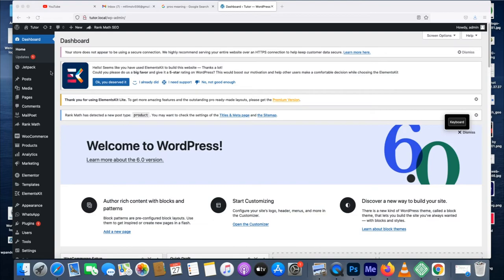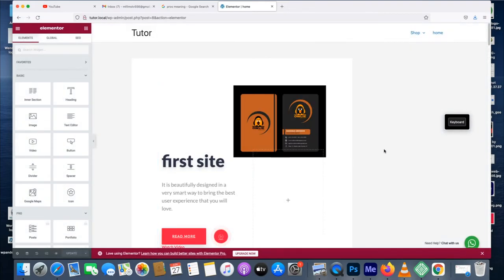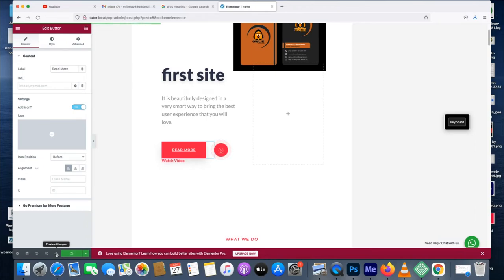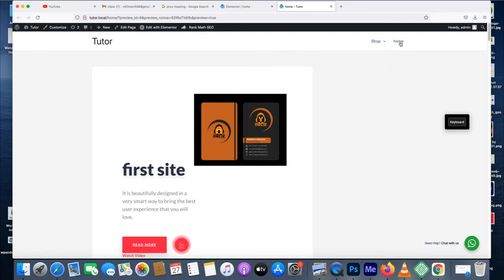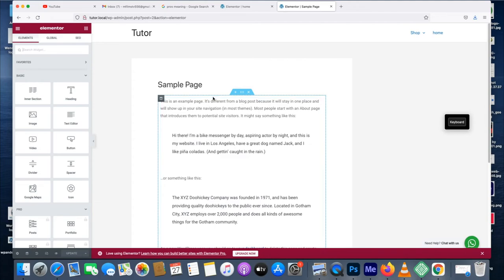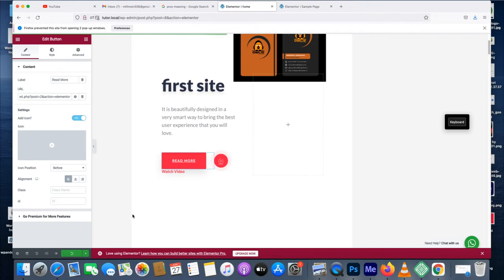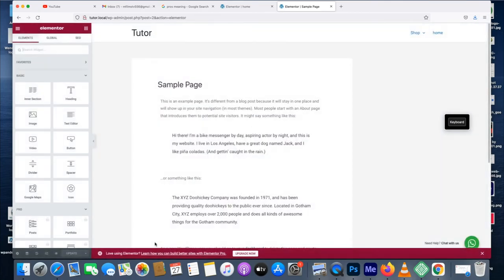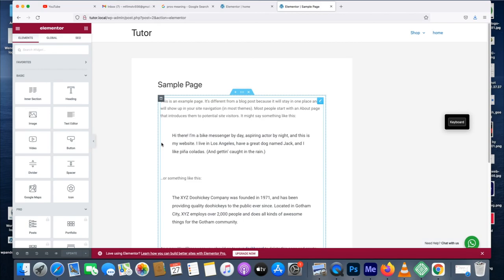How to link button to the next page in Wordpress using Elementor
Here is how to link button to the next page in Wordpress using Elementor. For free without paying anything.